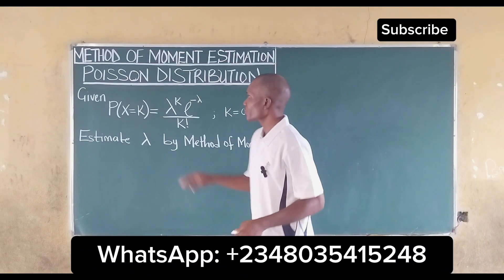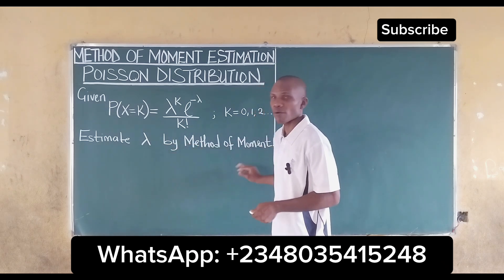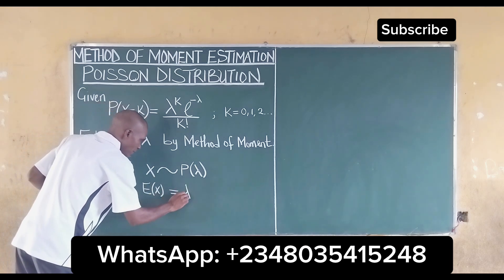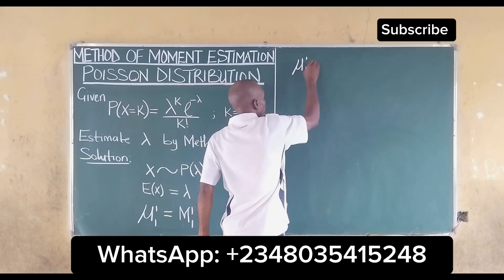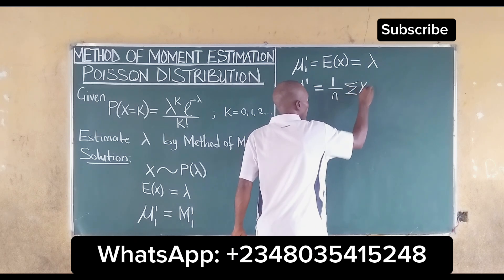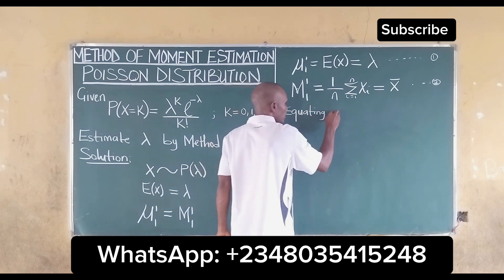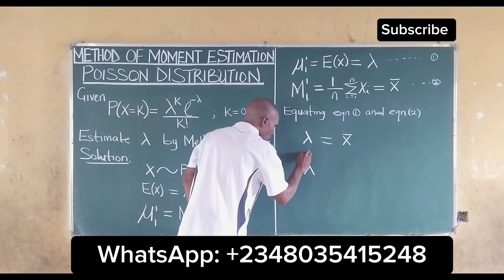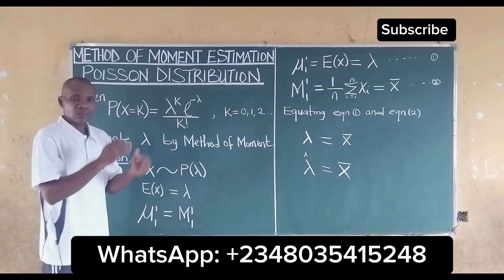Method of Moments for Poisson Distribution: methodofmoments@content-academy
This video details all you need to know about Method of Moments Estimation for the Poisson Distribution. In this video, you'll learn how to compute the Method of Moments for any given distribution. You'll also learn, how to derive the first moment (mean) of the Poisson distribution, how to use the method of moments to estimate the parameter λ from a given Poisson Distribution and how to obtain the solution using Method of Moments Estimation by equating the Population Mean to The Sample Mean. Watch till the end.

By the end of this video, you'll have a clear understanding of how to apply the method of moments to estimate the rate of occurrence (λ) in a Poisson process.

This video is perfect for anyone learning about statistical inference, probability distributions, and parameter estimation!